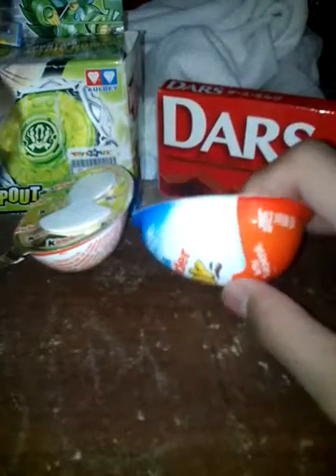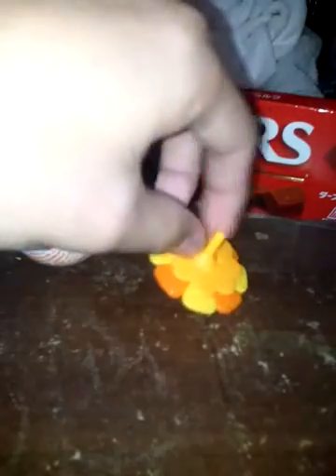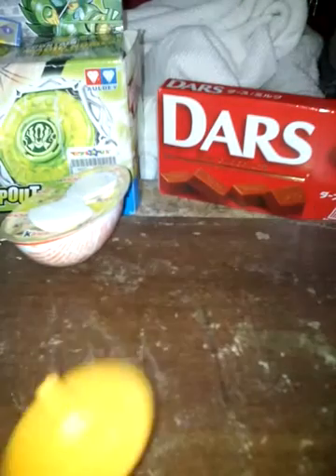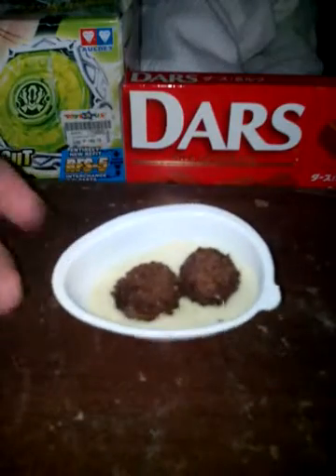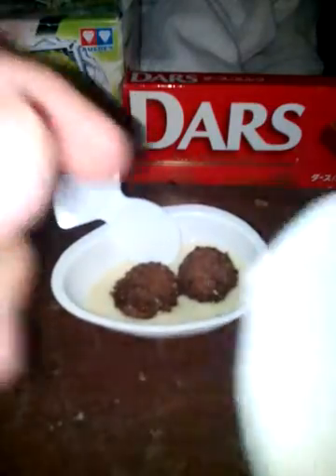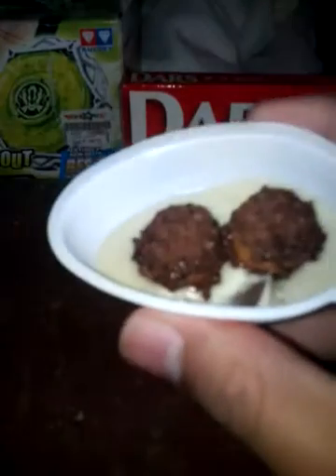Kinder Joy egg/chocolate surprise part 2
This is still made by boys for... and same procedures